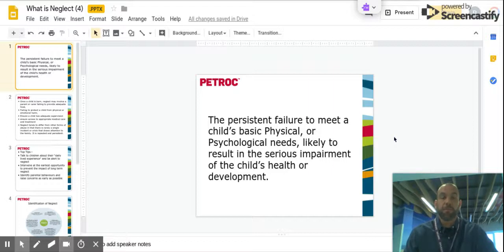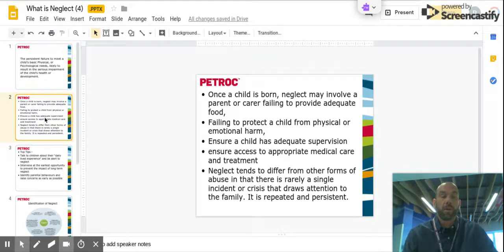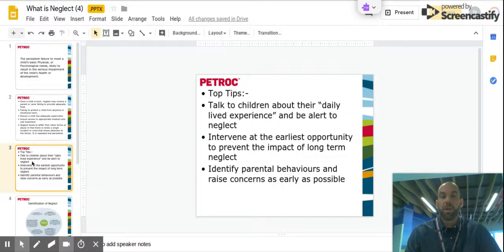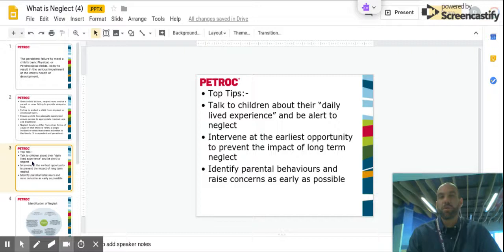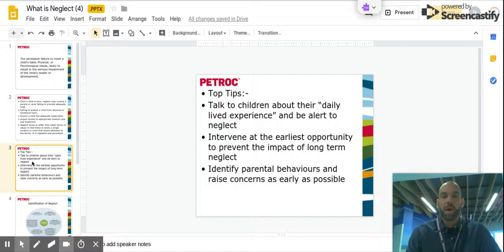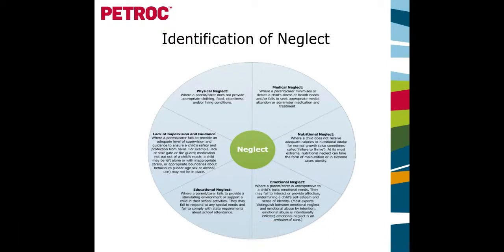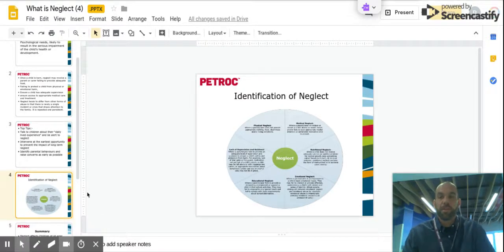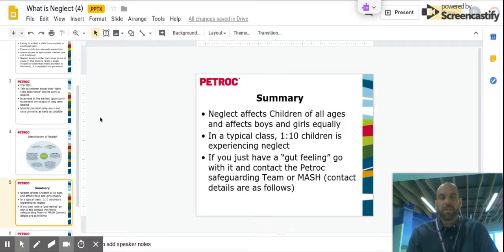What is Neglect (4).pptx - Google Slides